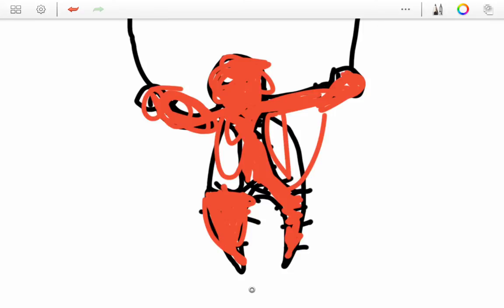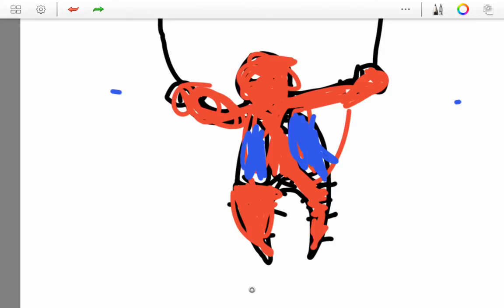Draw with Ishraf#3 - spider man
In this video i draw SPIDERMAN